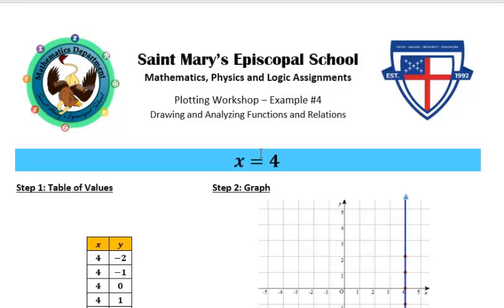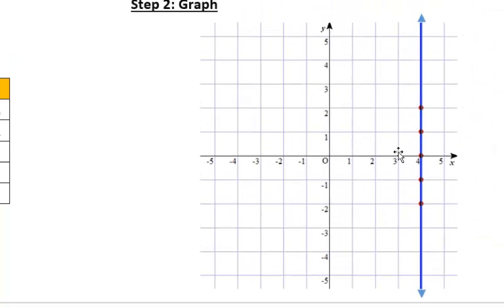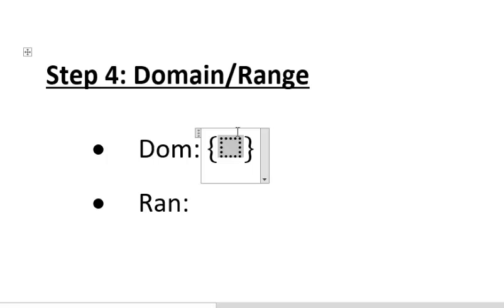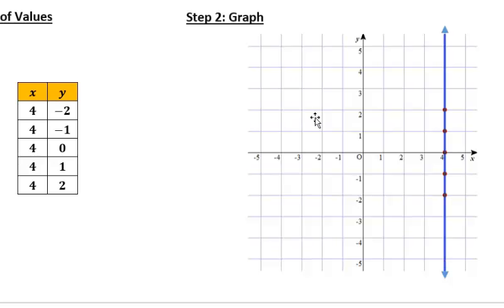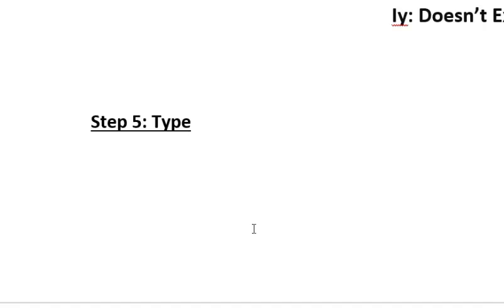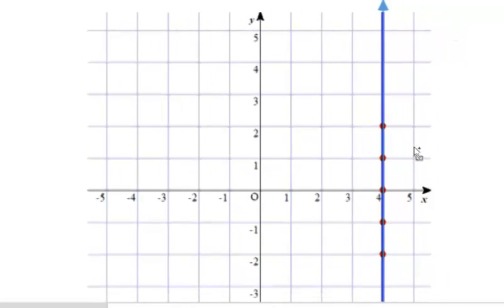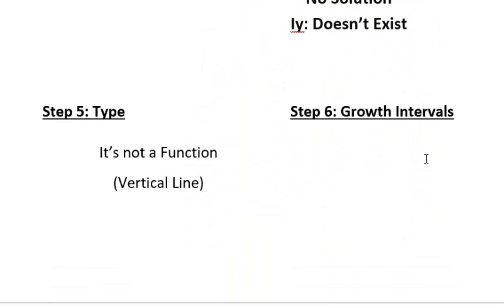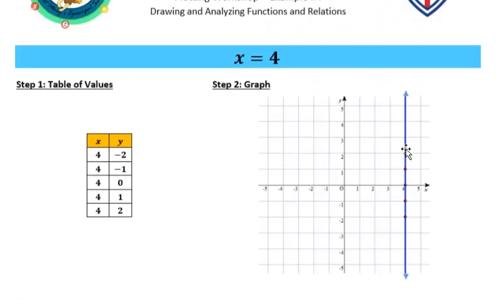Vertical Line - Steps 4, 5 and 6